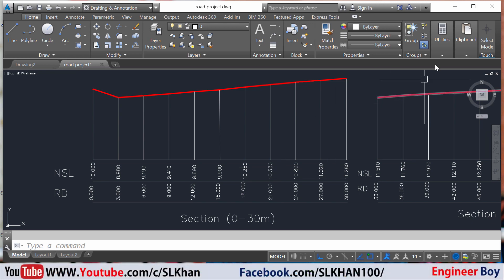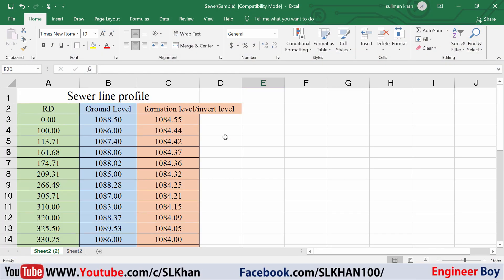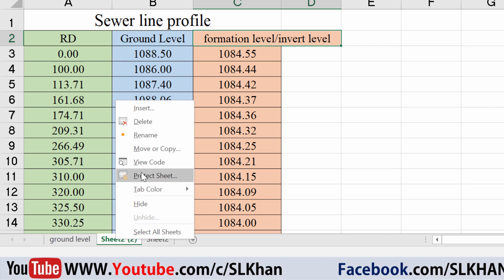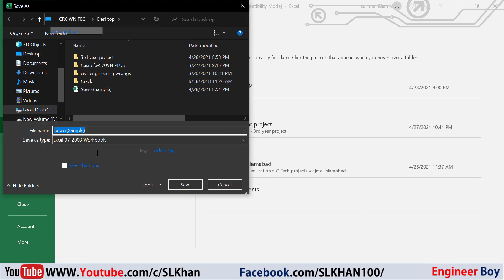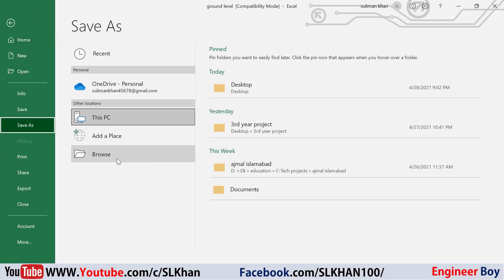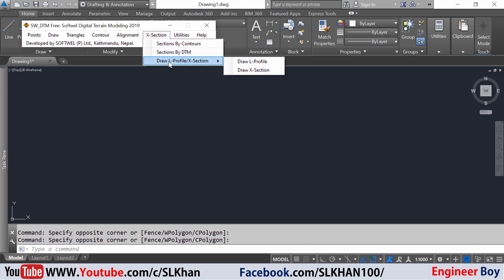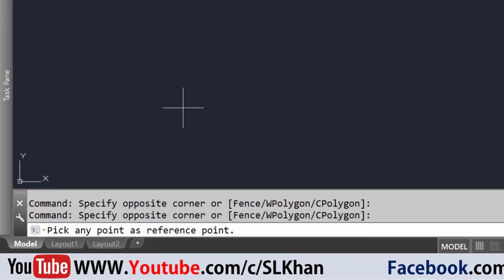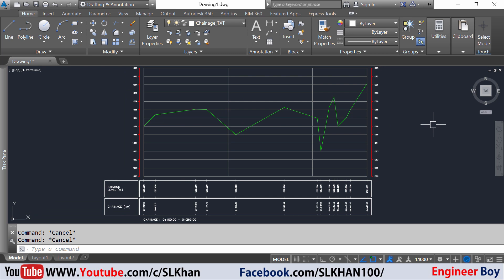land survey| profile creation in AutoCAD | Road long section view